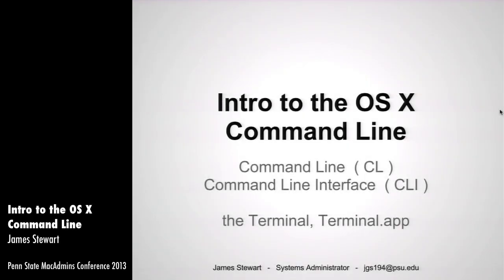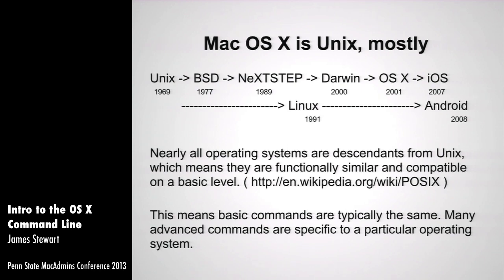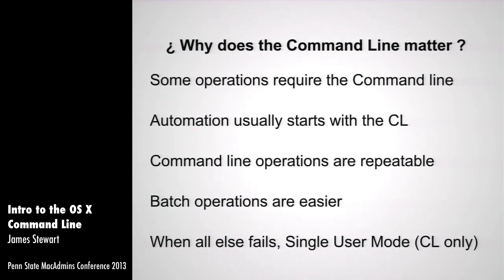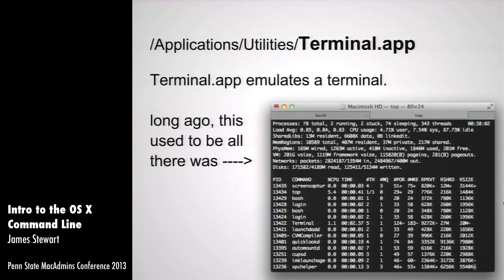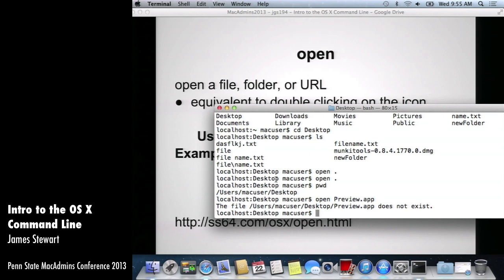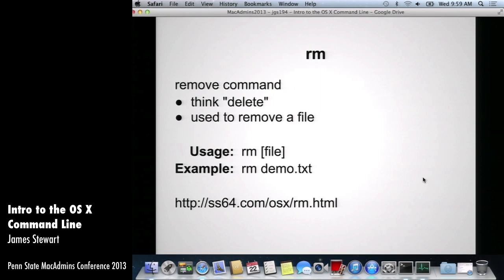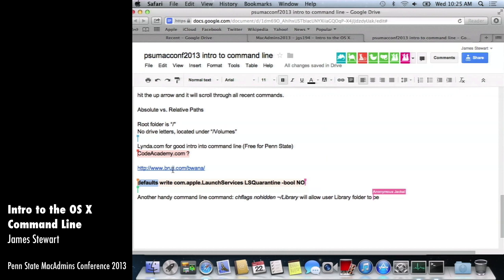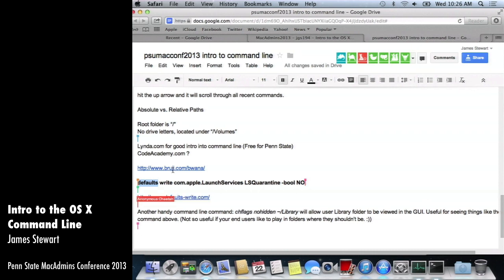Intro to the OS X Command Line - James Stewart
This hands-on lab session is intended for those that are new to the command line on OS X. This session will help familiarize participants with the basics of the command line shell, bash. This is a chance to get an introduction to using the command line environment, diving in to learning how to navigate and control your Mac through the UNIX-like underpinnings.